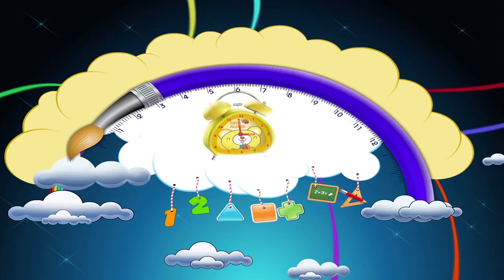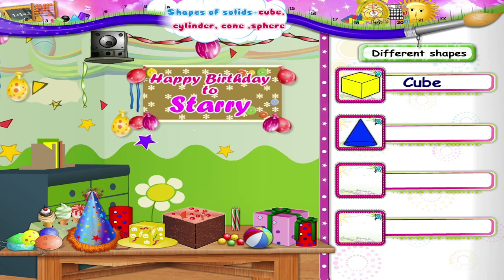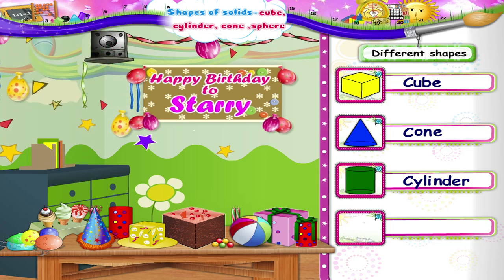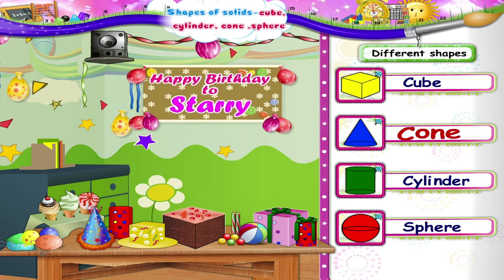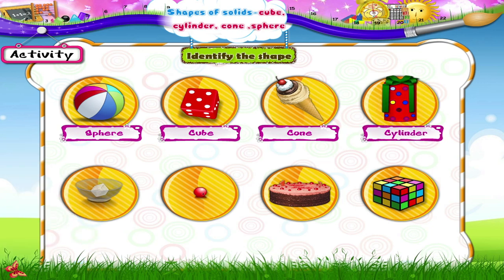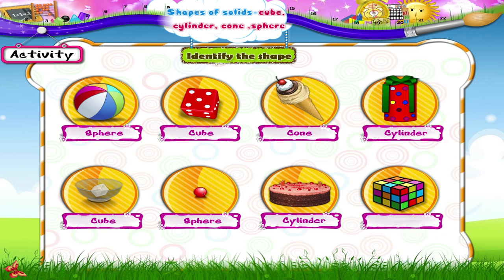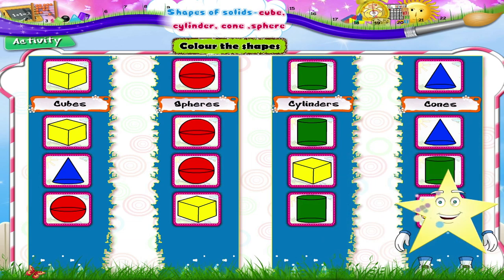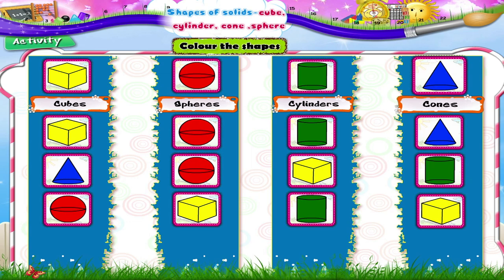Learn Grade 1 - Maths - Shapes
In this video you get to Learn Grade 1 - Maths - Shapes